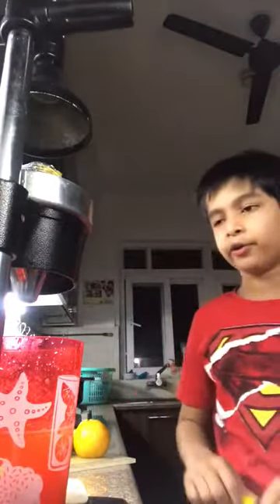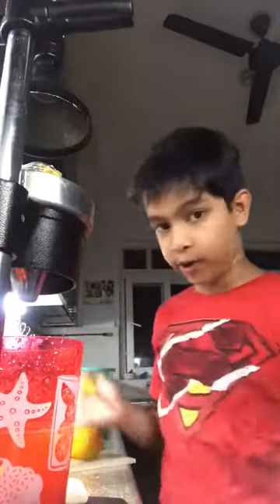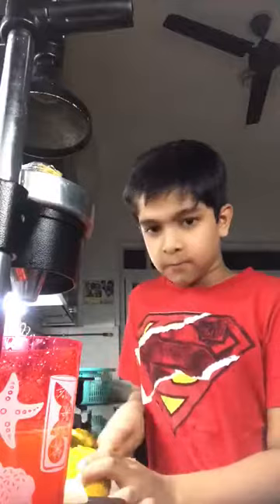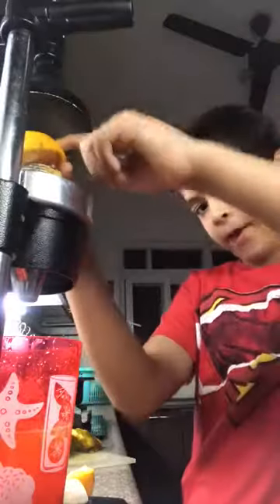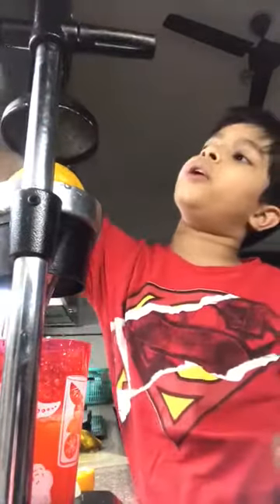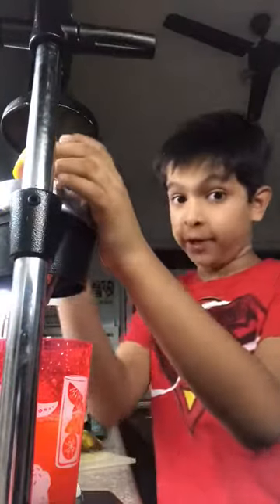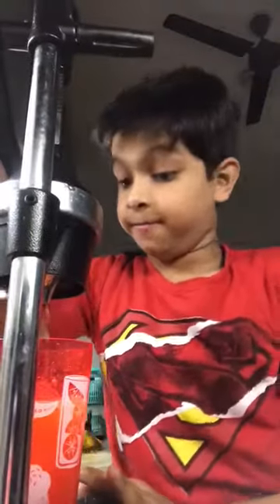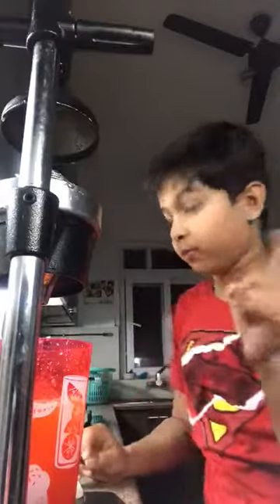Masterchef Ayaan: Making Orange juice